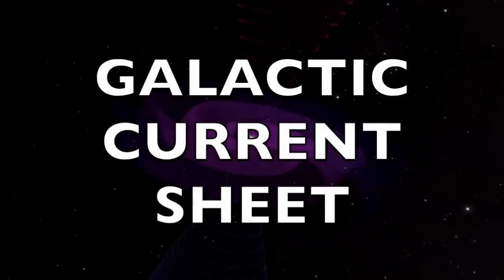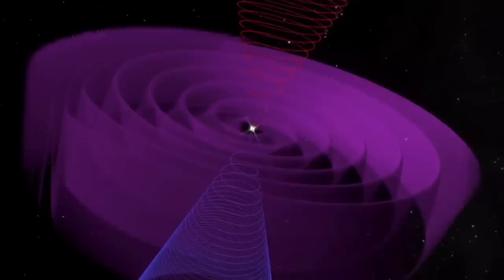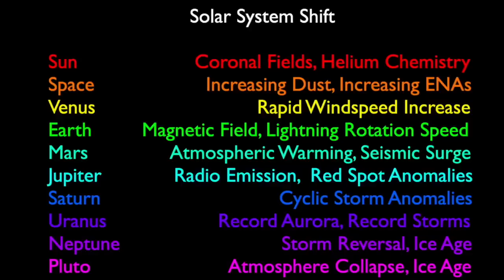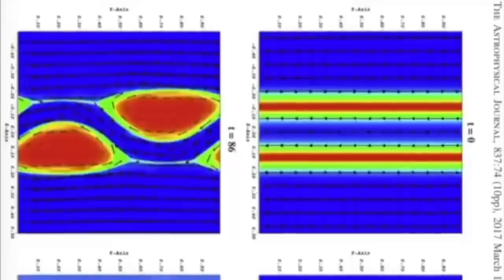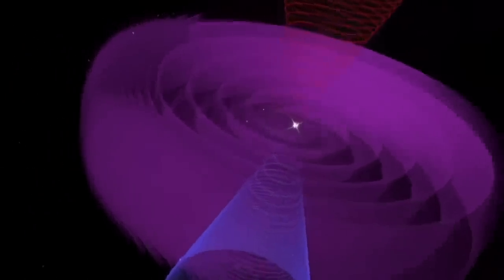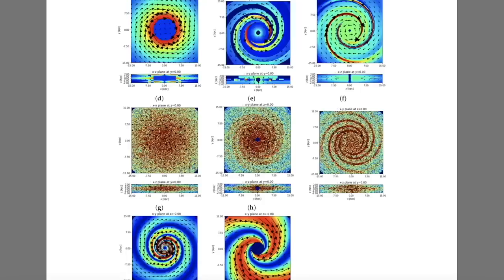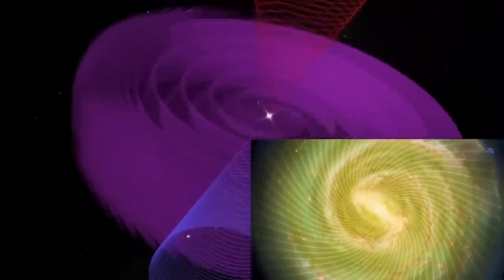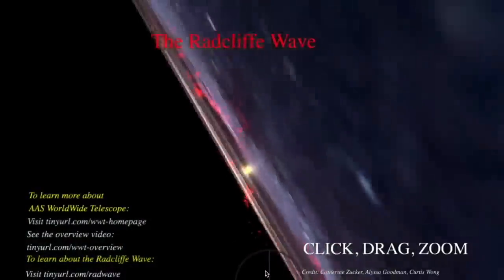Galactic Current Sheet | Solar System Shift